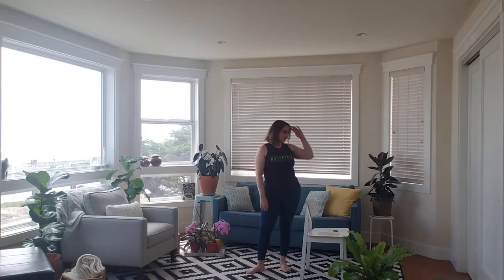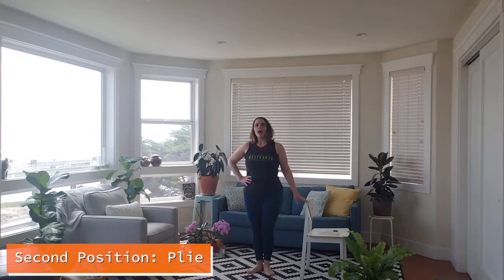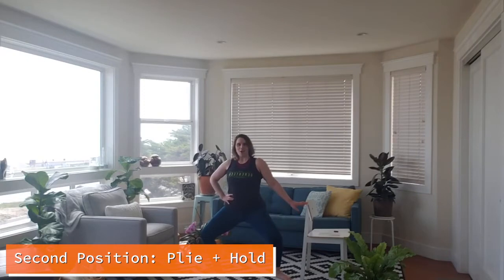Club G WOD Barre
Join Personal Trainer, Stephanie, to learn 7 Barre moves to do in the comfort of your home! All you need is a chair.